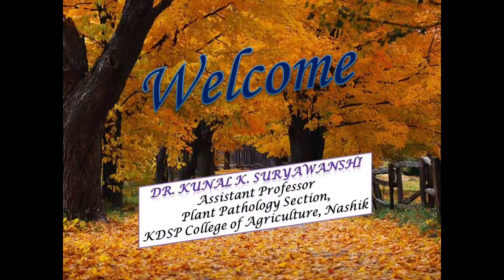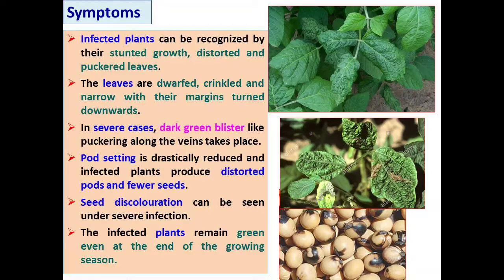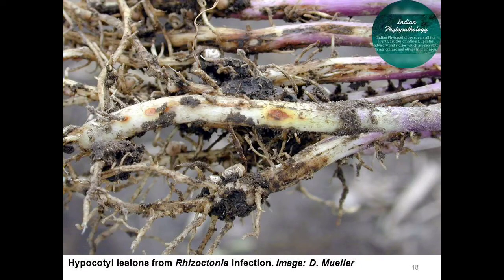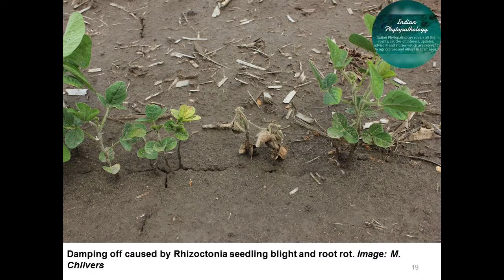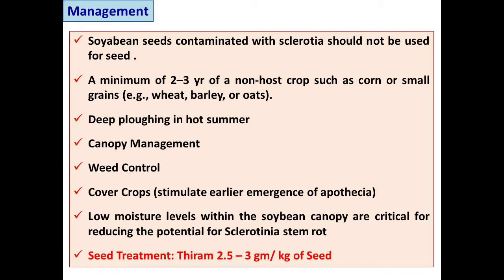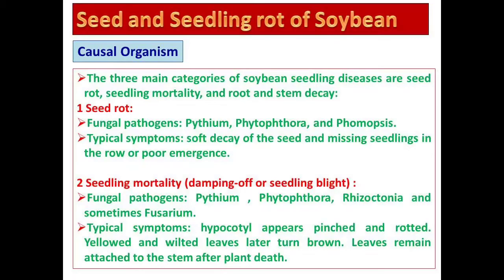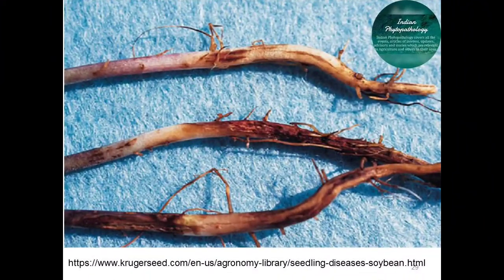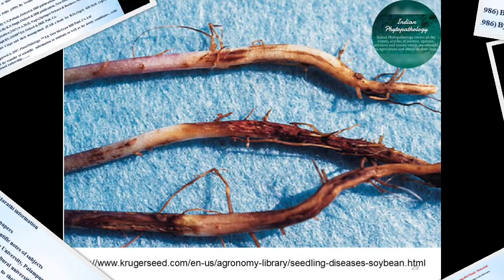Diseases of Soybean and their Management PATH 354 (New) Lec no 7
1. RHIZOCTONIA SEEDLING BLIGHT AND ROOT ROT OF SOYBEAN: Rhizoctonia solani.

2. Bacterial spot of Soybean: Pseudomonas syringae pv. glycinea.

3. Seed and Seedling rot of Soybean:
3.1 Seed rot:
Fungal pathogens: Pythium, Phytophthora, and Phomopsis.
Typical symptoms: soft decay of the seed and missing seedlings in the row or poor emergence.

3.2 Seedling mortality (damping-off or seedling blight) :
Fungal pathogens: Pythium , Phytophthora, Rhizoctonia and sometimes Fusarium.

4 3. Soybean mosaic: Soybean mosaic virus